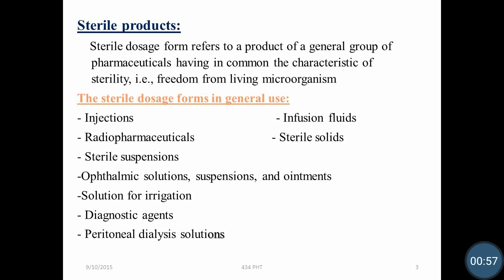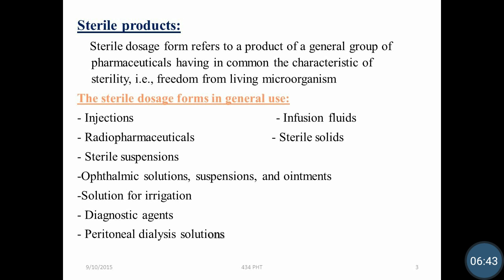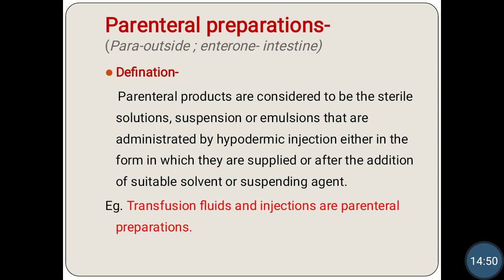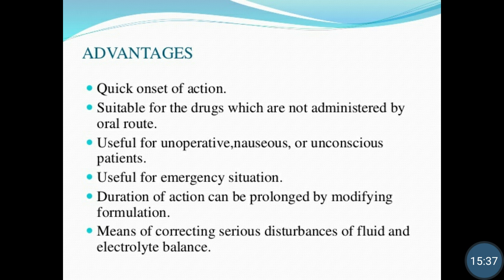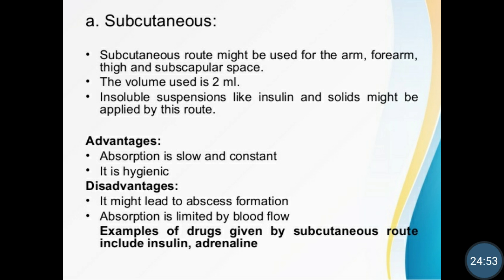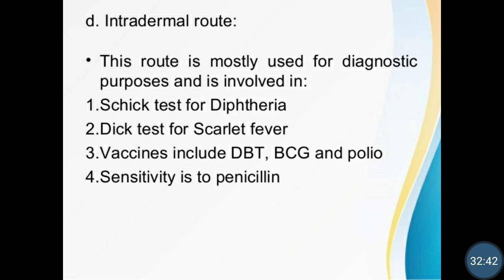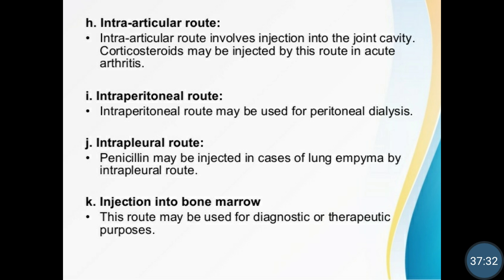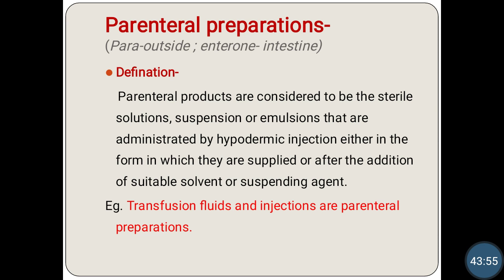Pharmaceutics-II lecture 47 Parenteral Preparations